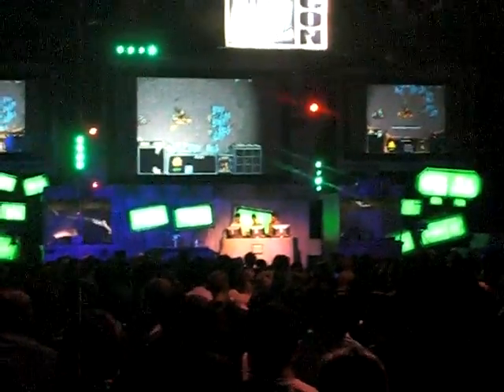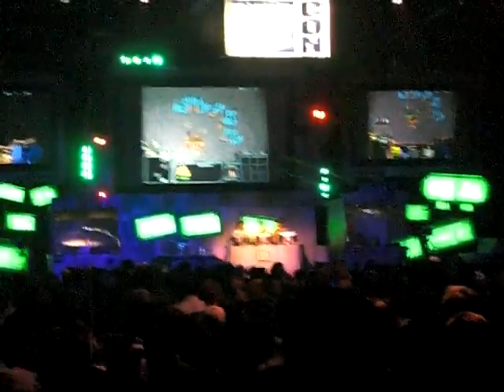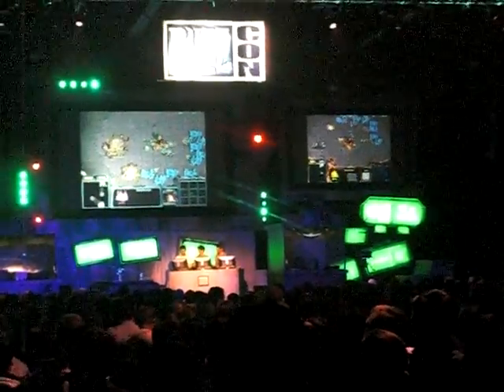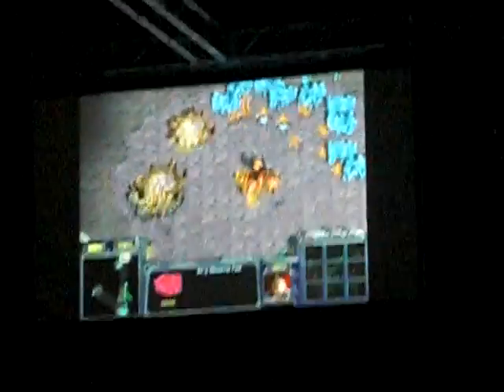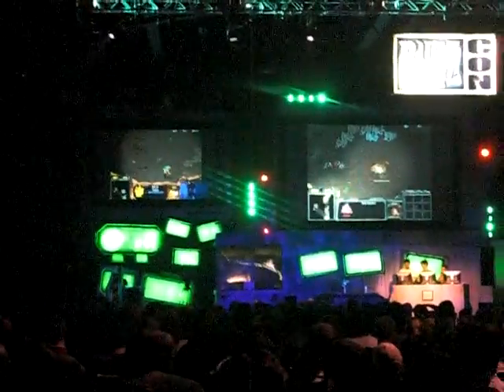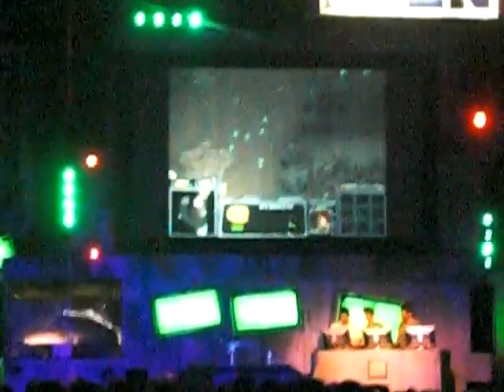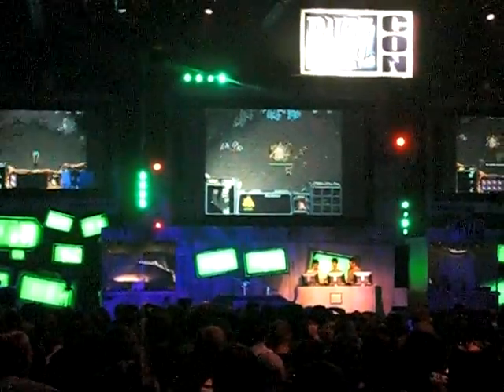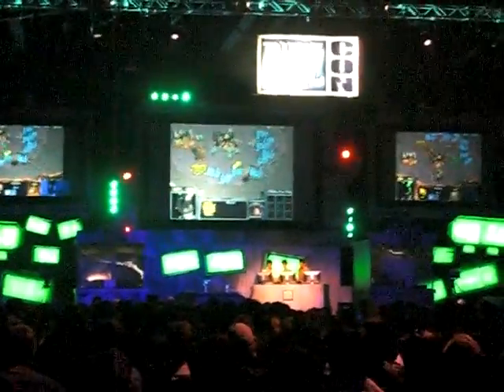BlizzCon 2009 StarCraft Final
Effort vs. ZerO, Game 3 of 3.